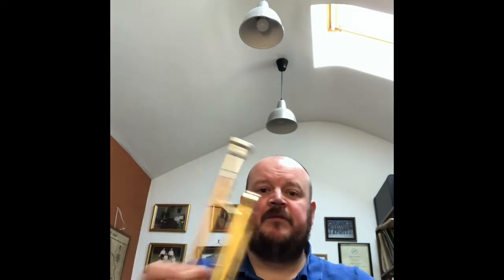Starting a practice session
Mr Holmes with some advice on how to start a practice session